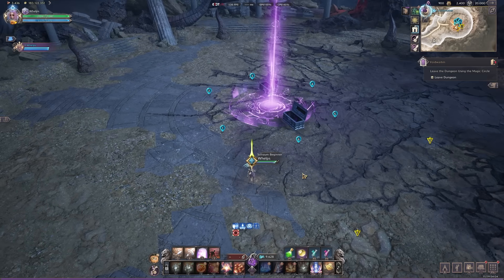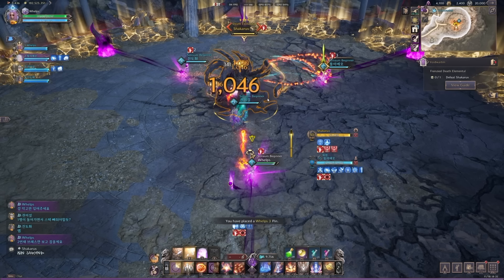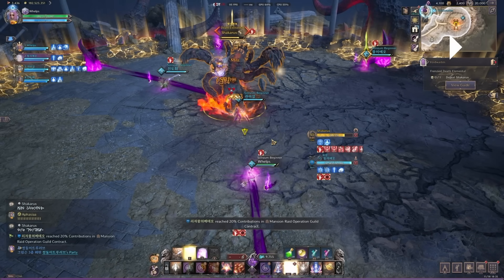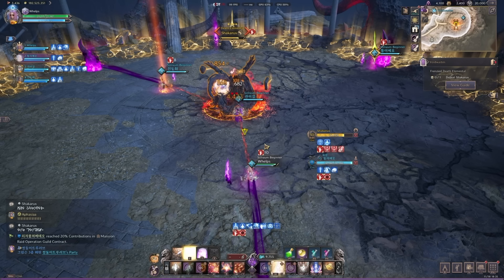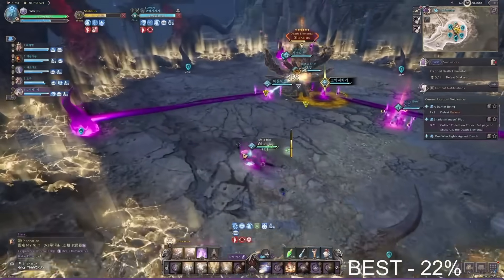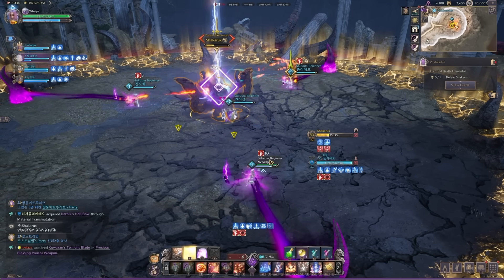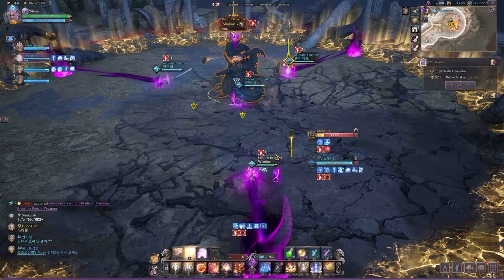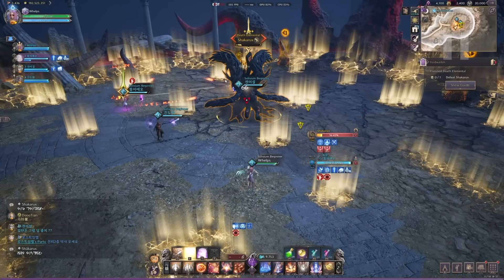Voidwastes Guide - New 2 Star Dungeon | Throne and Liberty